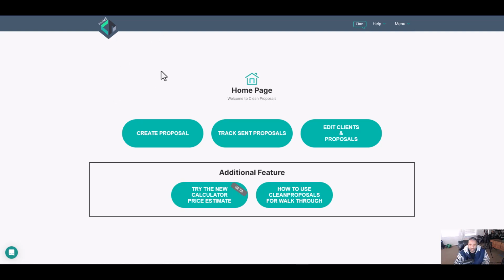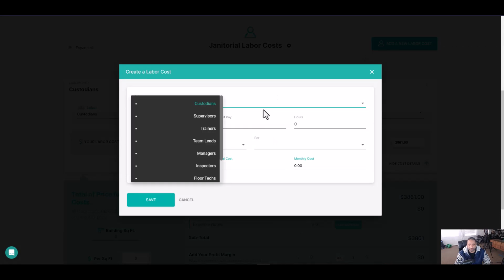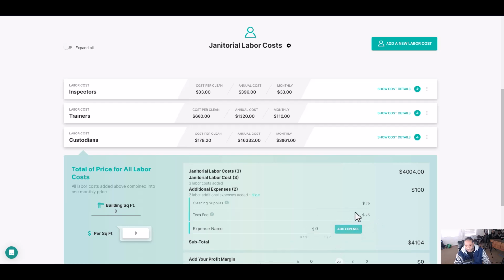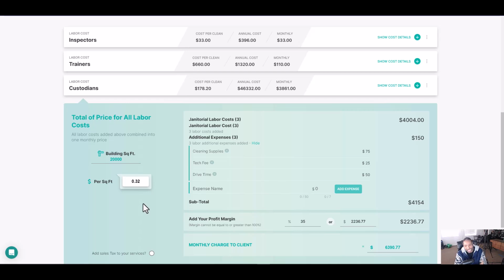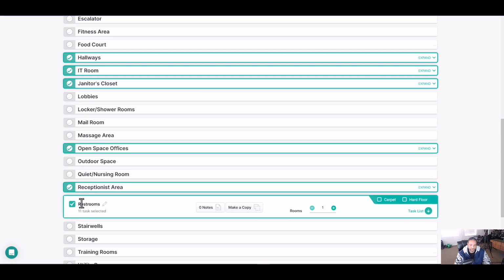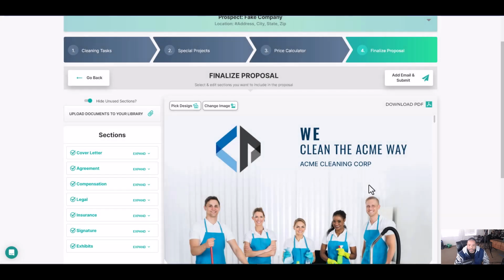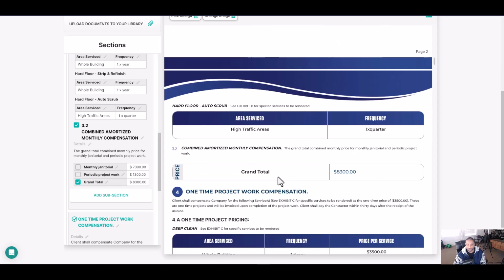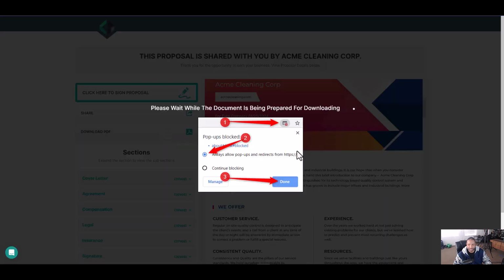Why Bidding by The sq.ft alone is wrong!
Everyone wants to know the magic number of bidding by square feet or what they should charge by the square foot. If that is your only tool you are leaving money on the table. In this video I am going to show you how to get accurate cleaning bids and you will never underbid or overbid again!